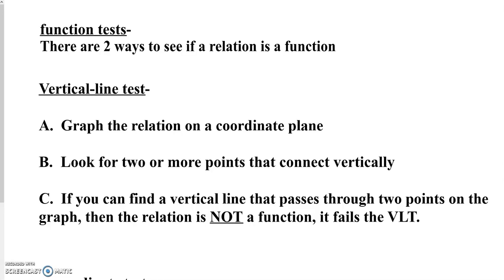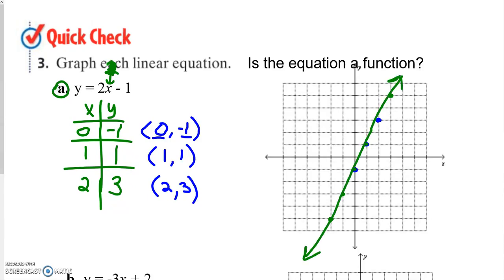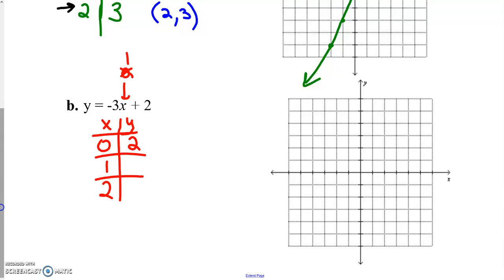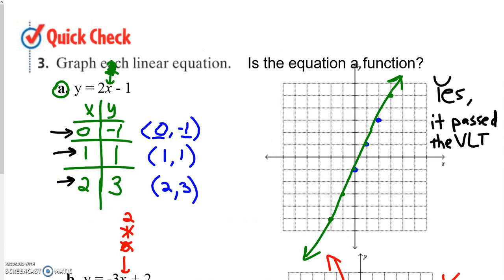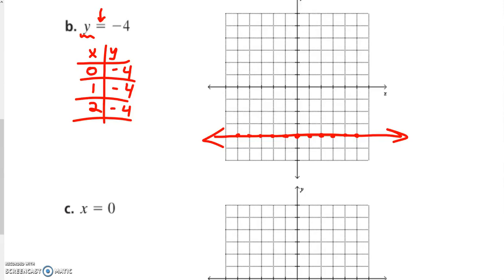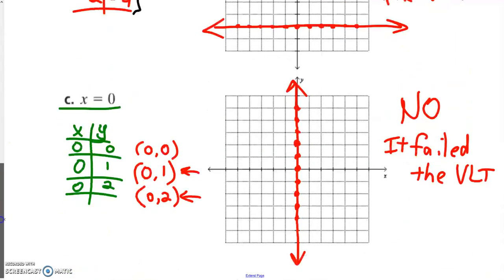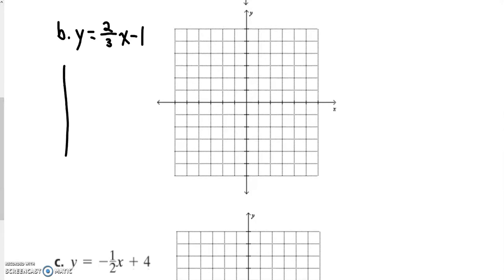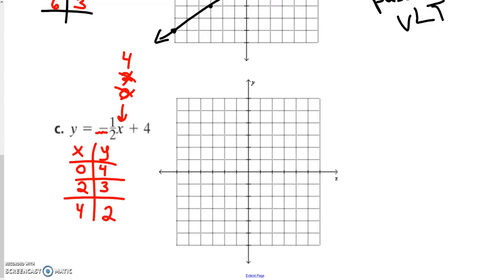graphing linear equations day 2 advanced math